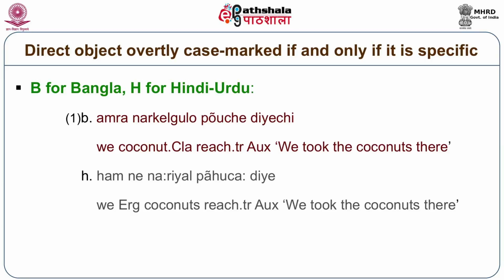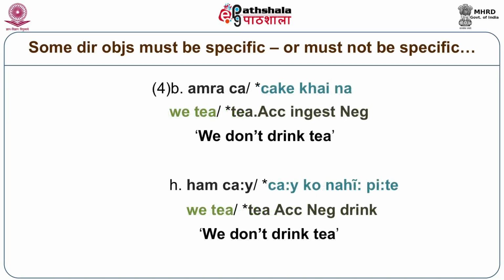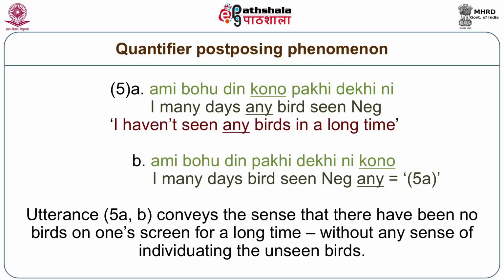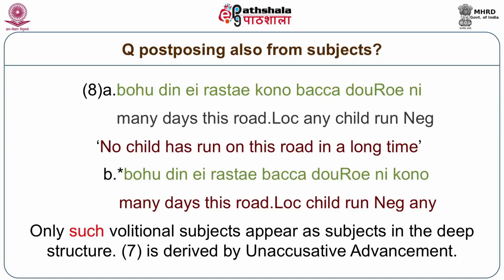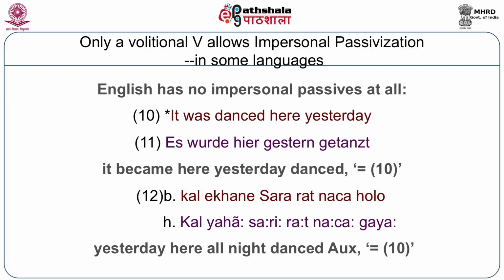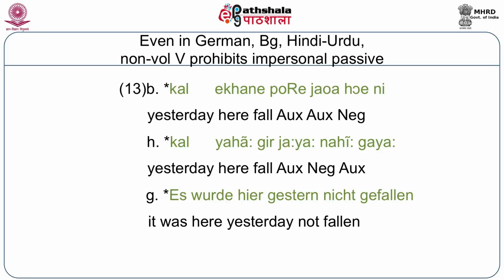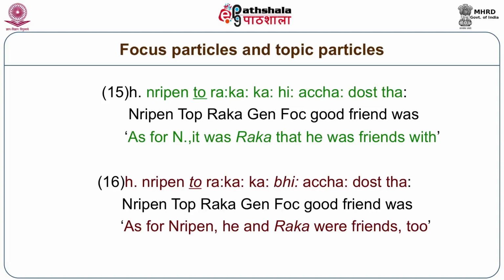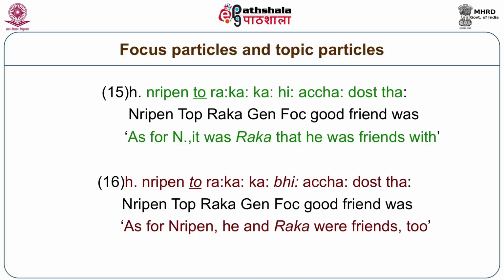EPG LIN P03 M26